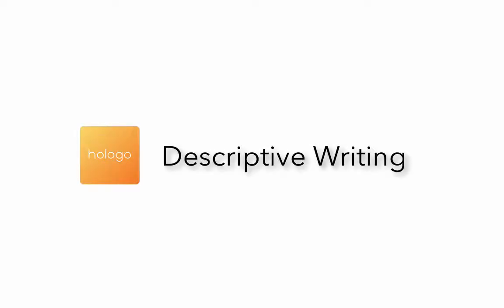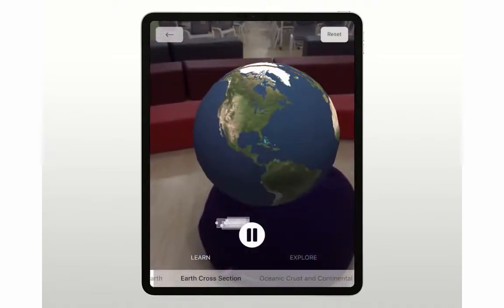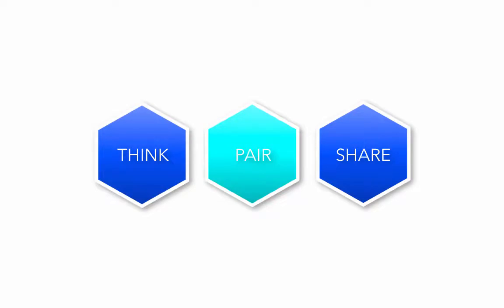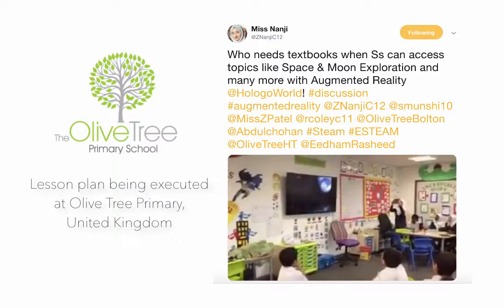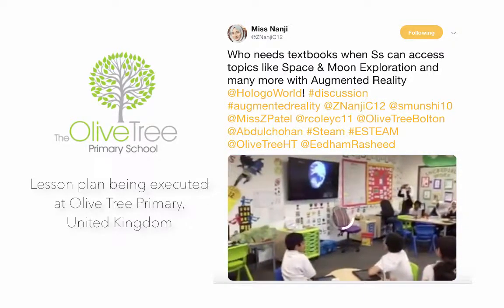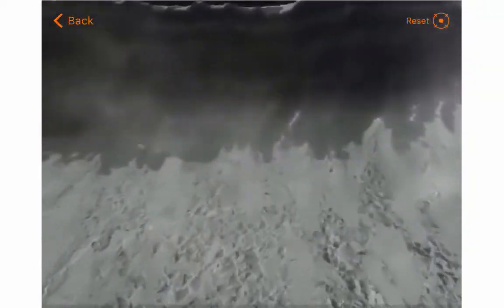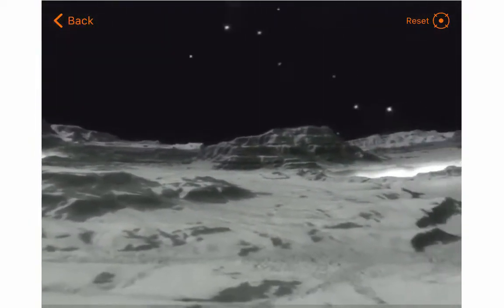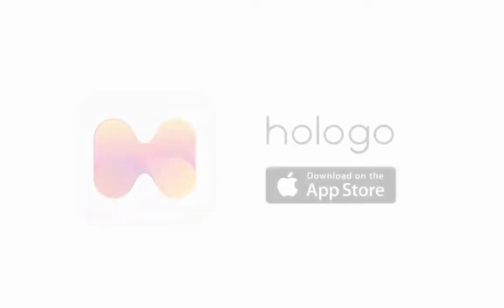Hologo Lessons: Descriptive Writing at Olive Tree Primary UK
Take a look at how AR can be used to stimulate and engage students in descriptive writing.